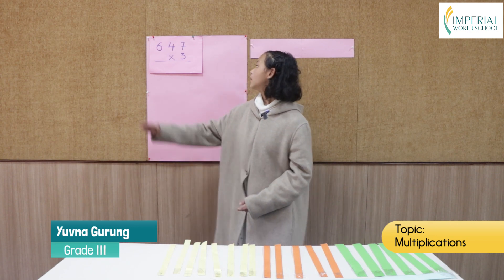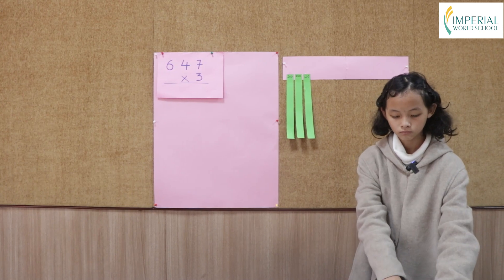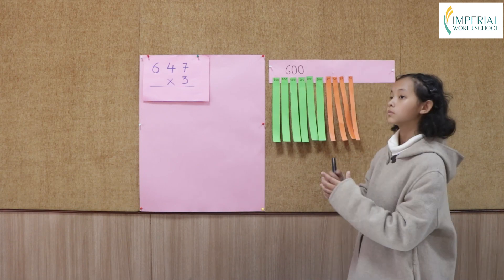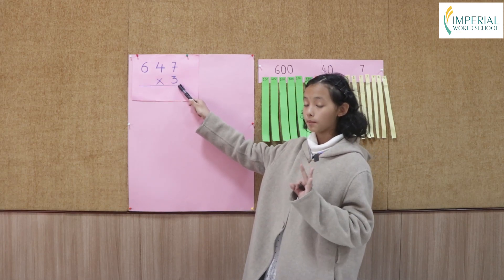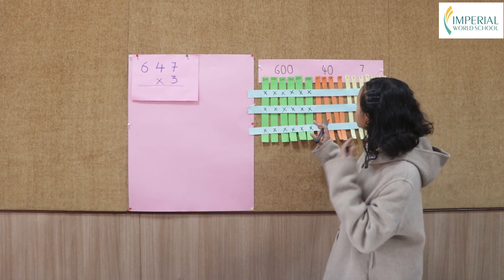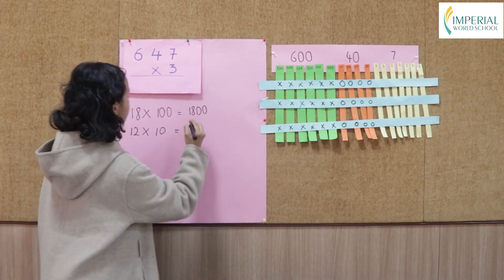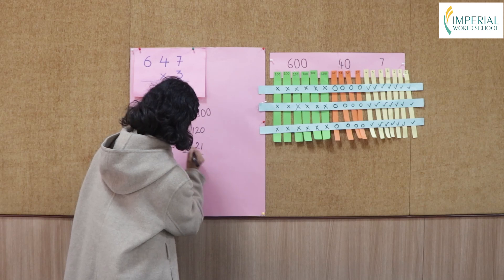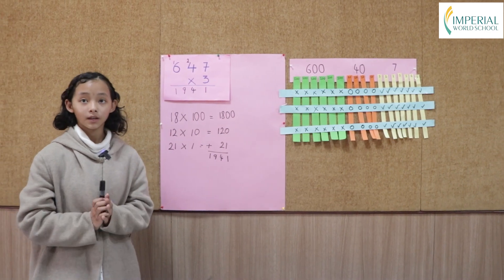Multiplication Activity for Class 3| Imperial World School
Yuvna Gurung from grade III ‘Trishuli’ is sharing her learning about multiplication of numbers with a single digit number through an activity. This activity helps learners do the multiplication even without knowing multiplication tables.